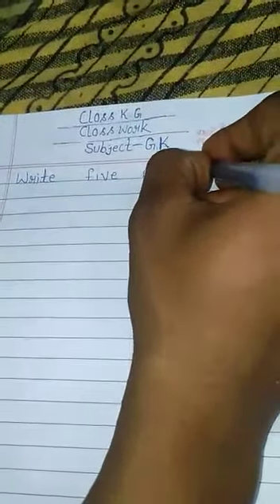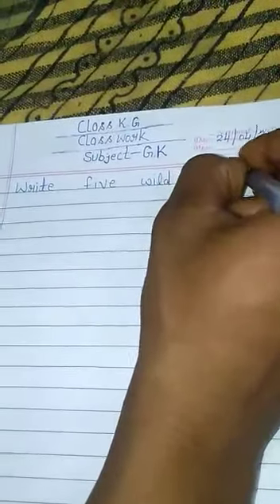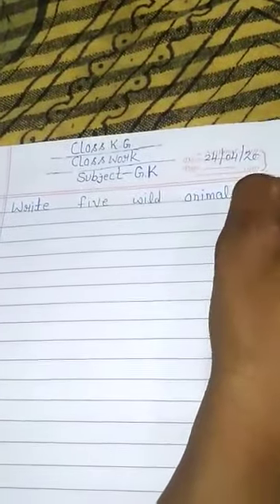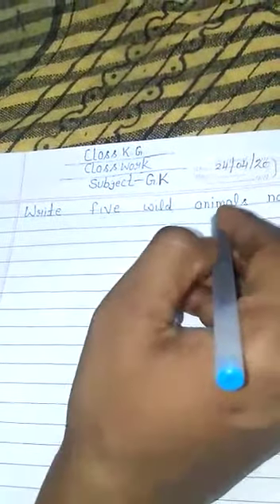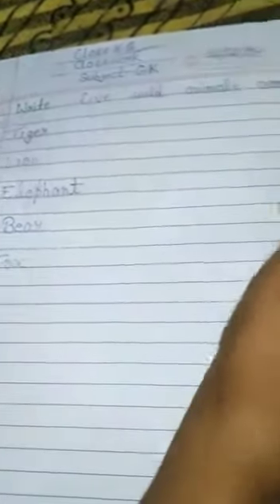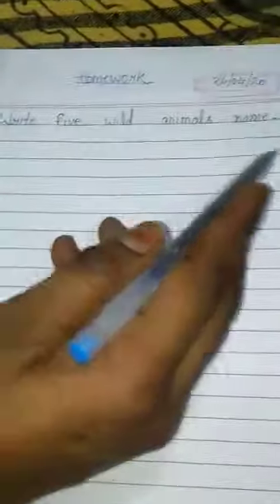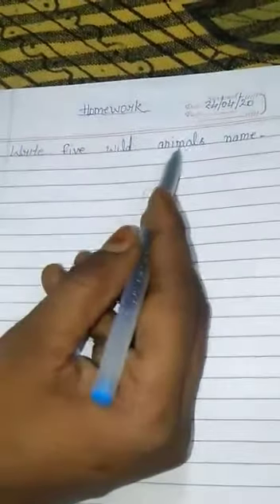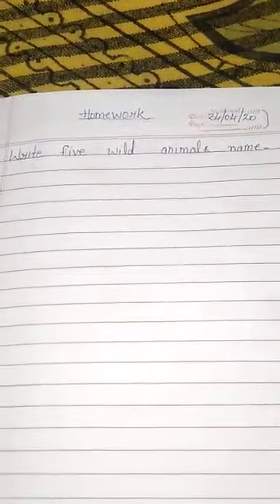24 April Class KG English by Arsh